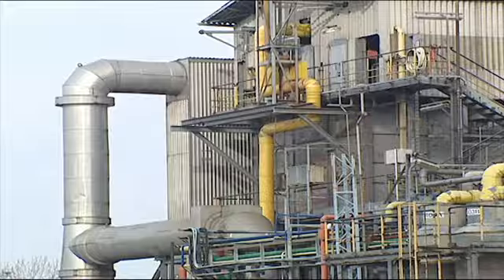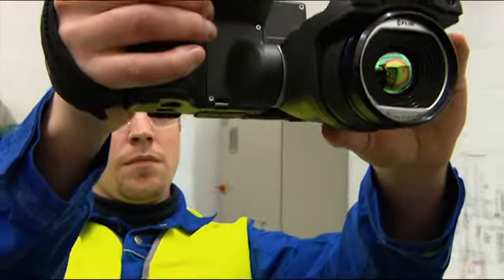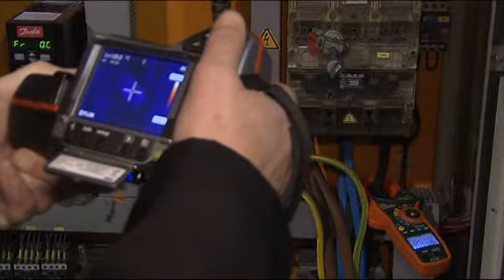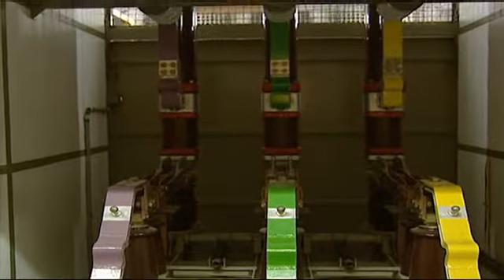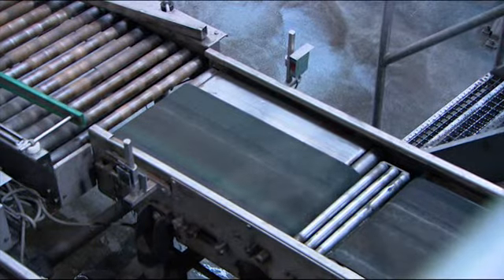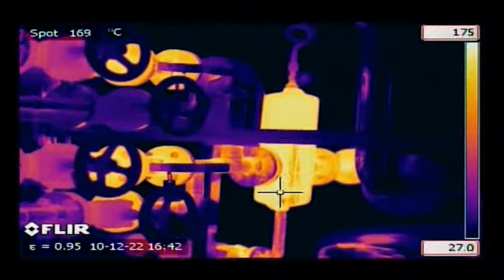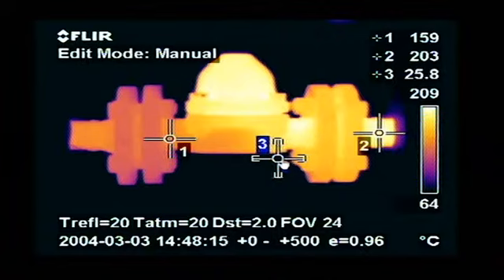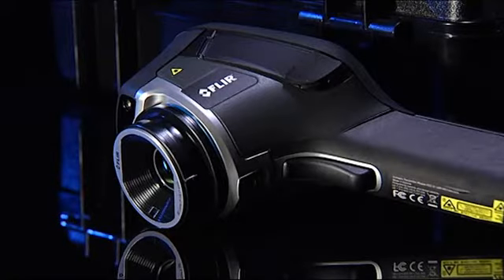Al Sehan IR for Predictive Maintenance applications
Al Sehan brings you (Thermal Imaging Technology), it is our pleasure to present to you FLIR thermal imaging cameras for predictive and preventive maintenance activities for both electrical and mechanical equipment, building diagnostics activities, quality assurance activities and gas leaks detection activities. For your interest, we offer you FLIR GF306 camera that visualizes SF6 gas leaks. including Vapor Cloud Tracking.

Thermal Imaging Cameras have made a huge revolution to such activities and techniques that do not help in promoting safety and cutting costs only, but also save tremendous time when trying to identify problems and anomalies to be repaired before a crisis take place. A lot of success stories have been documented around the world that proves the power of Thermal Imaging Cameras.